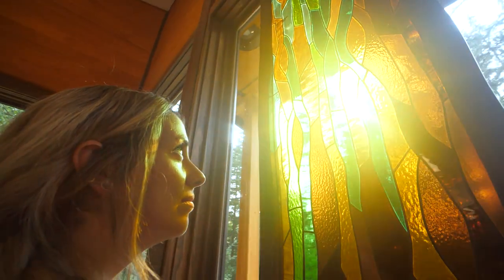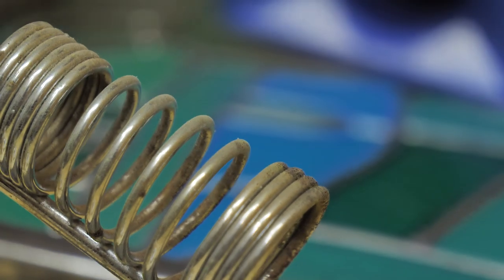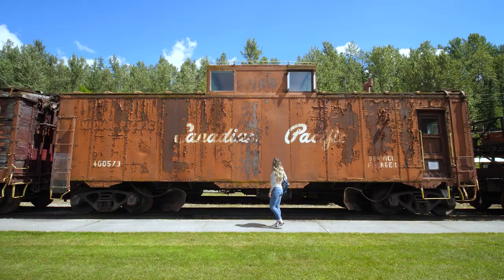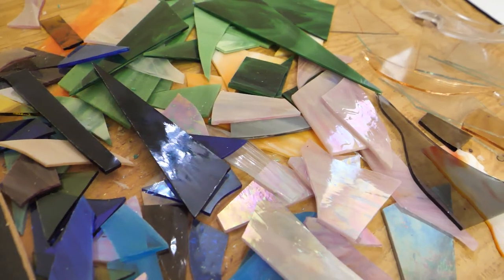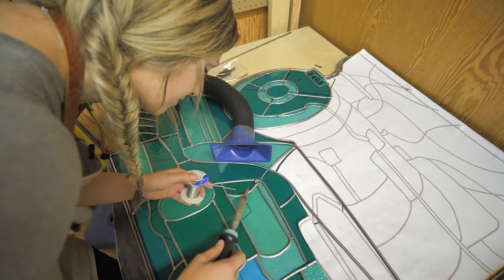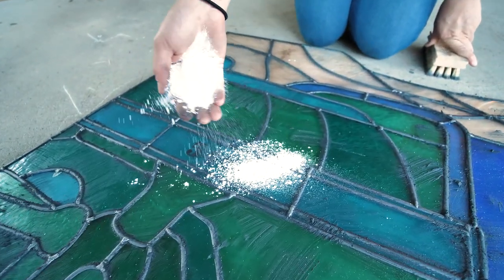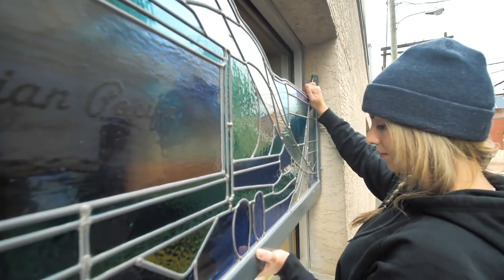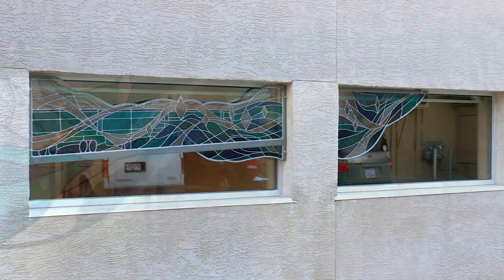'CP Rail' by Kelly Hutcheson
'Canadian Pacific' is an original work by stained glass artist Kelly Hutcheson. The inspiration behind this large-scale piece stems from Revelstoke's deep connections to the railway. This large-scale Art Alleries commission challenged Hutcheson, known locally for her smaller intricate pieces of bears and mountainscapes, to create something on a much larger scale built to withstand the elements. In this film we glimpse the fascinating process of creating an epic stained glass work from inception through to completion.